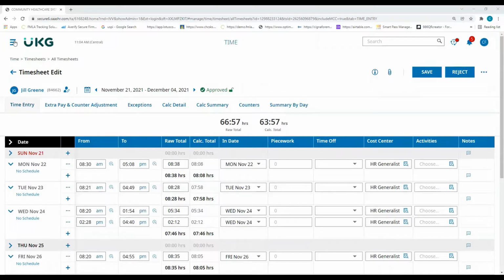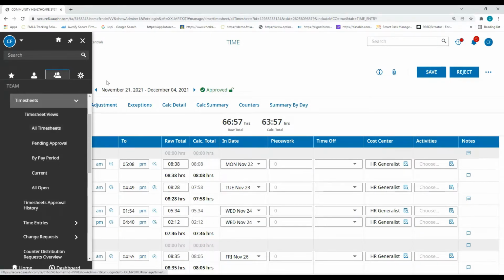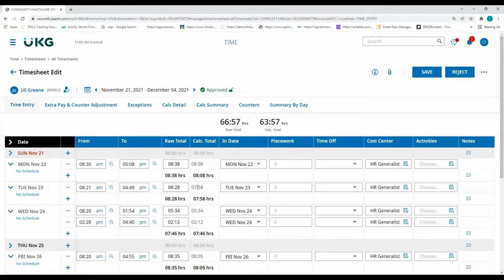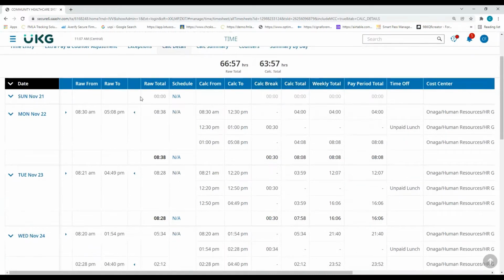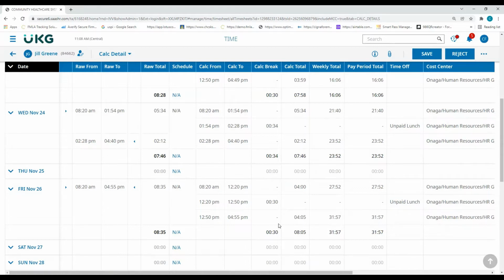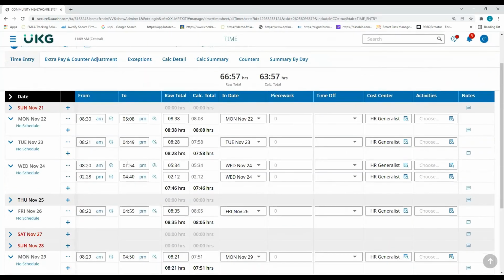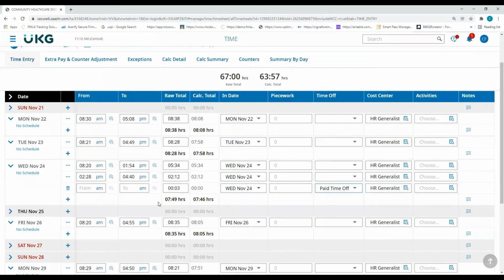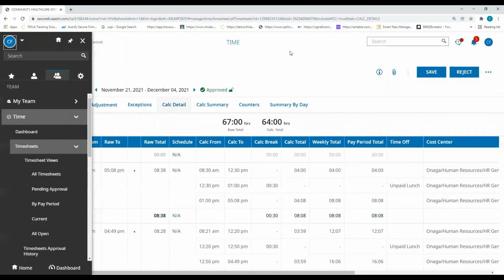Paid Time Off in UKG